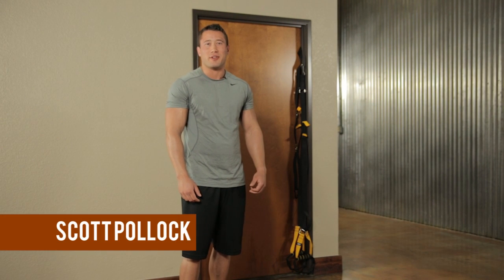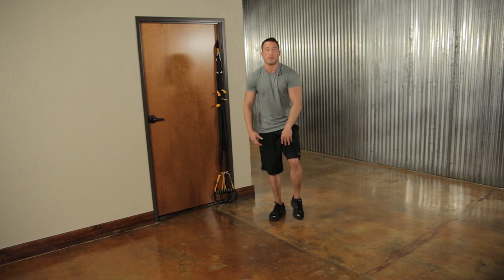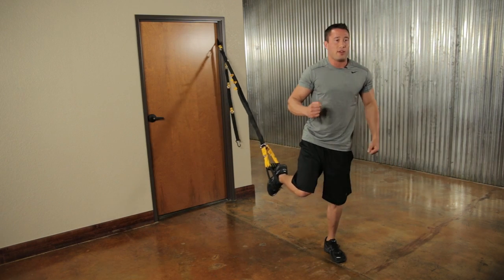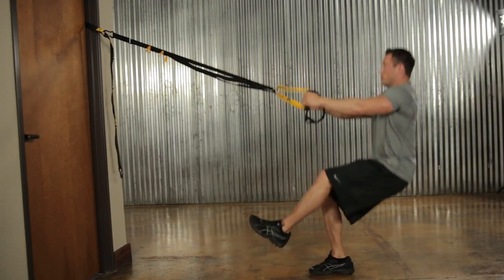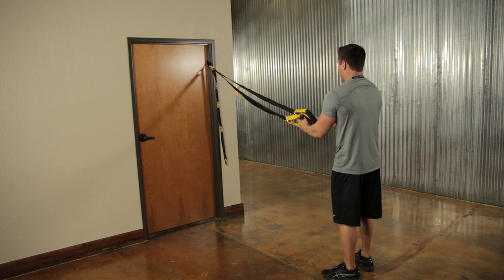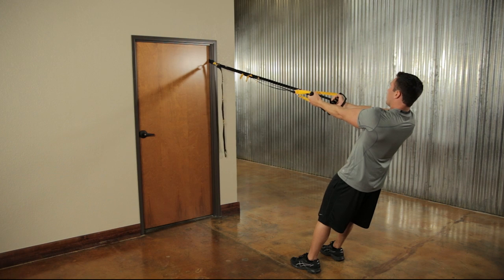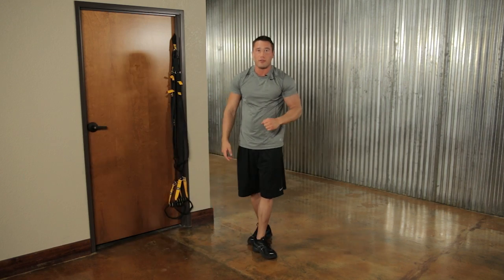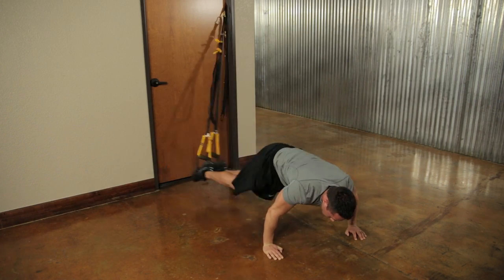Gravity Trainer Workout